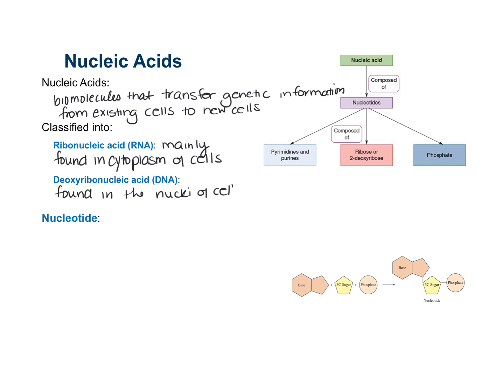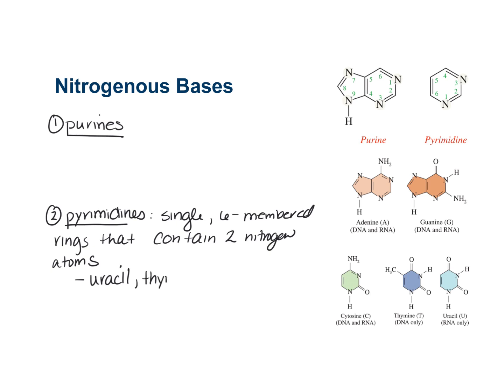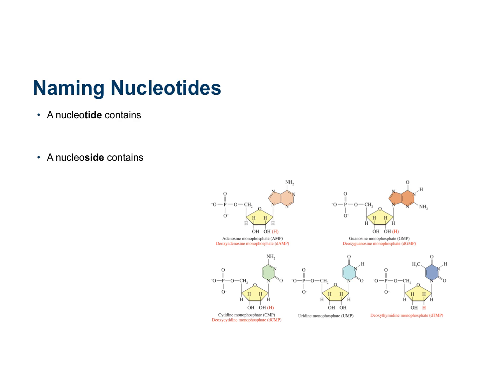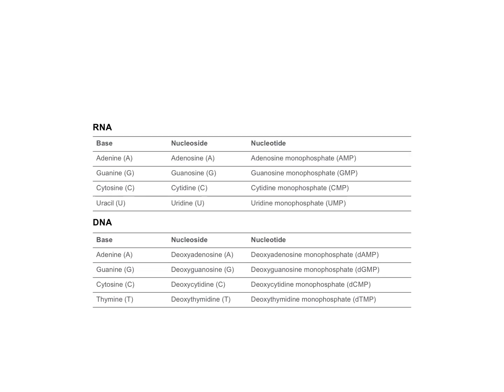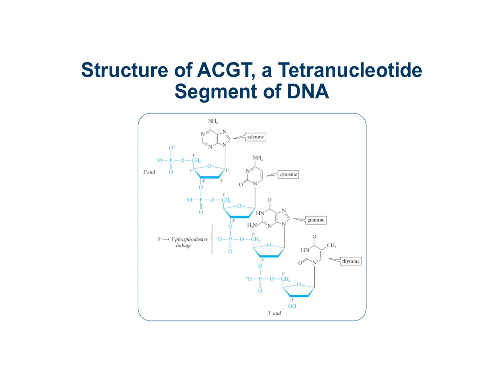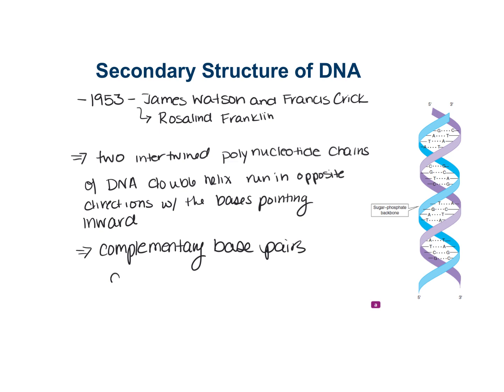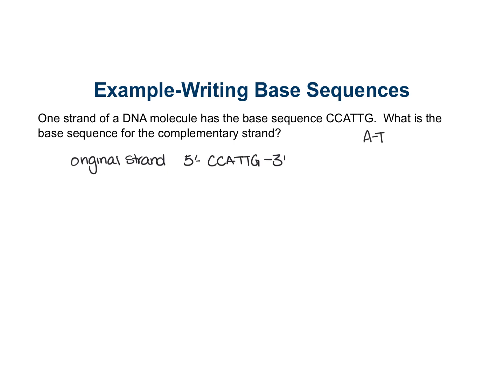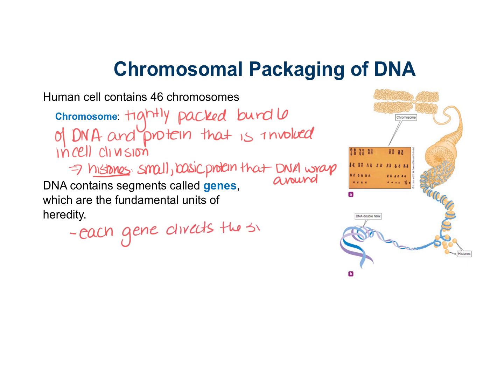Ch21 DNA and RNA